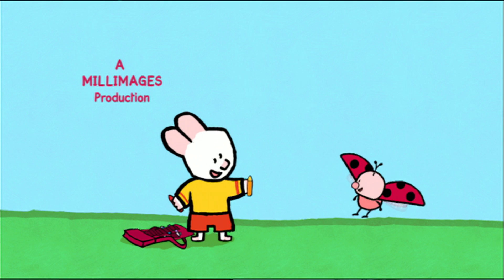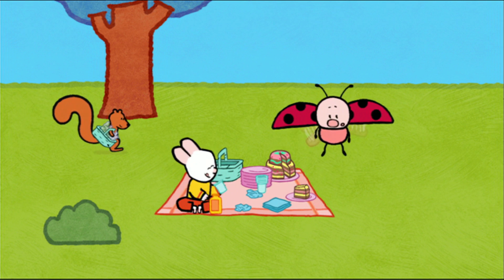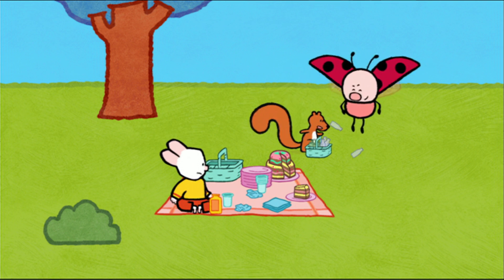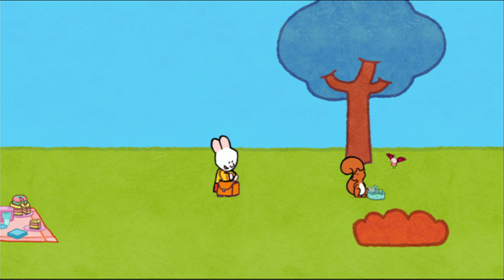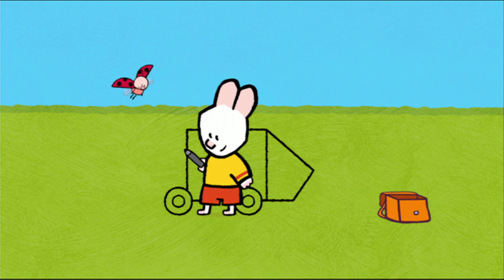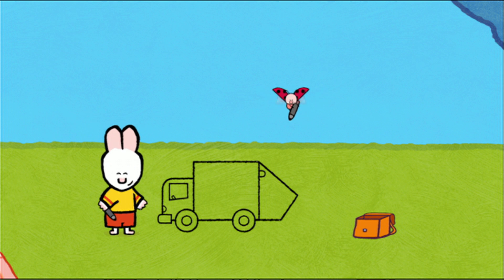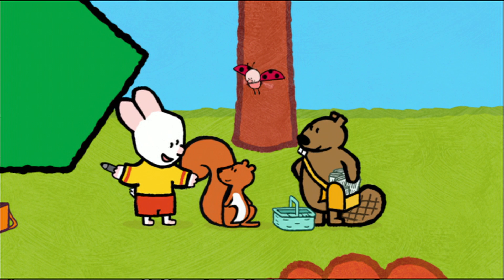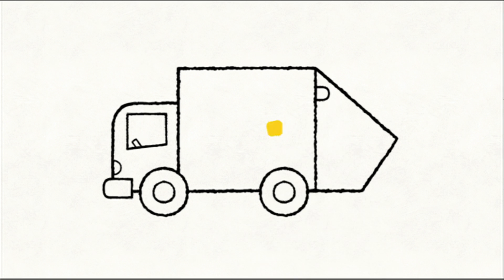Louie, draw me a dustbin lorry | Learn to draw cartoon for kids